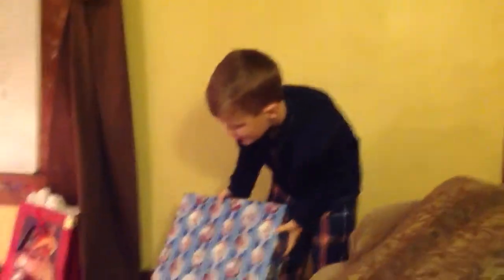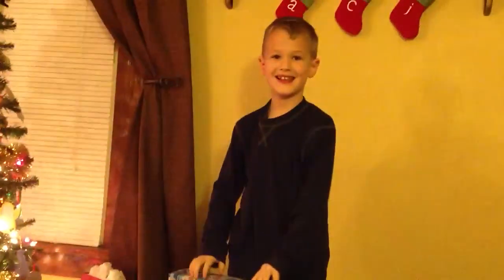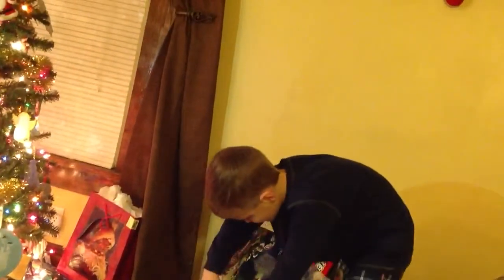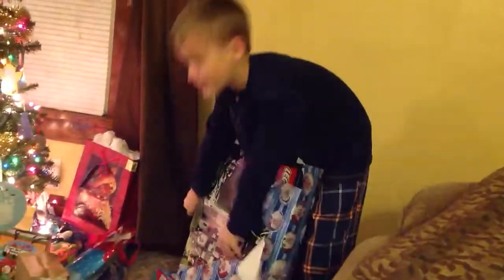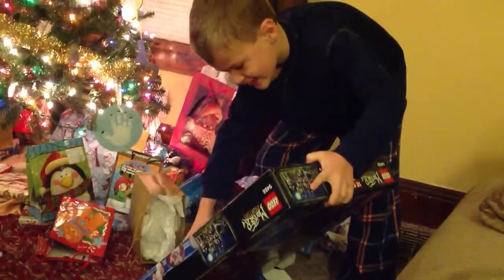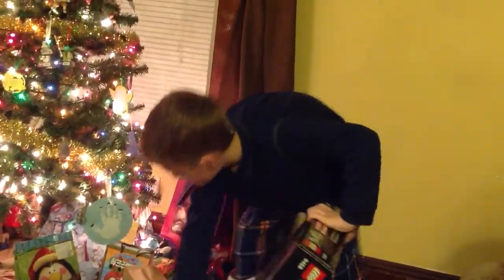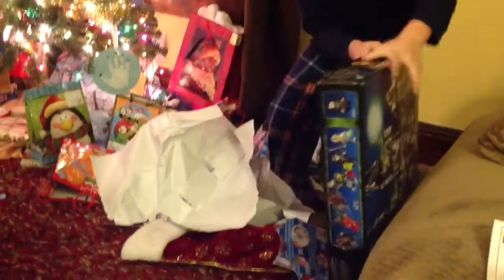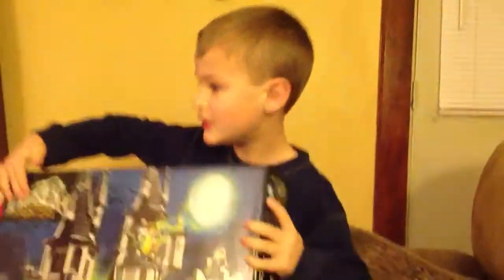Alex Christmas 2013 Lego castle